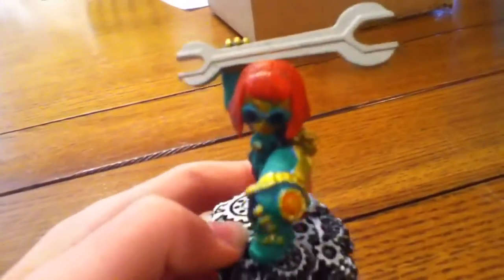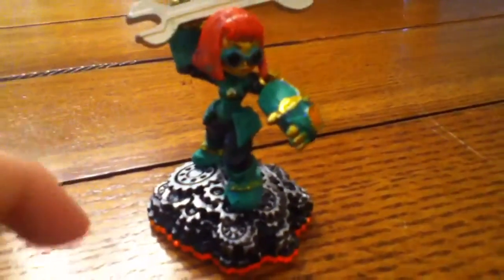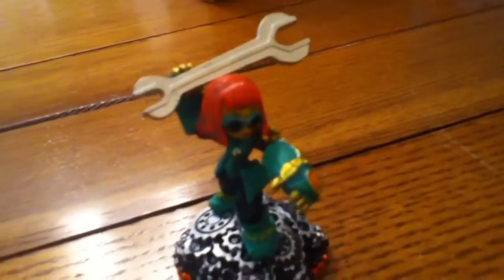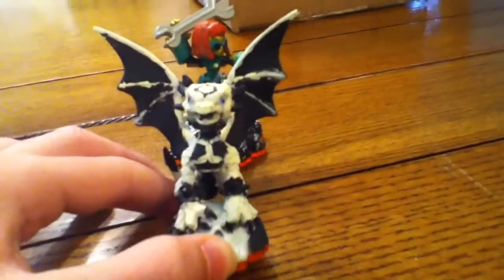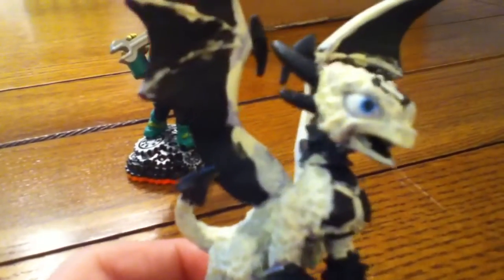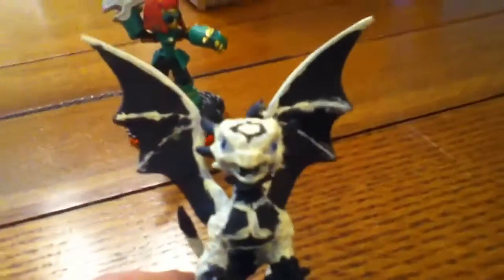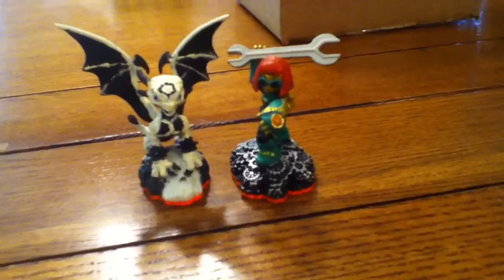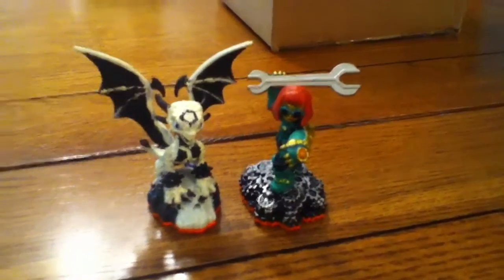Skylander Customs!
What will sprocket's new name be?